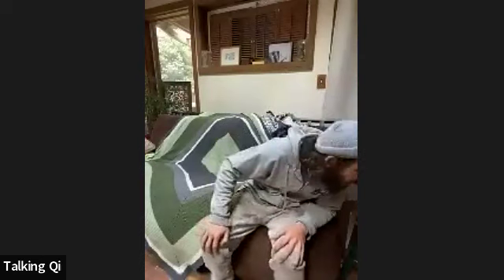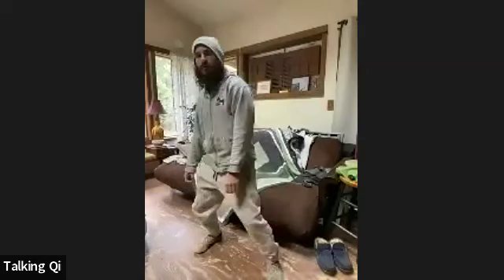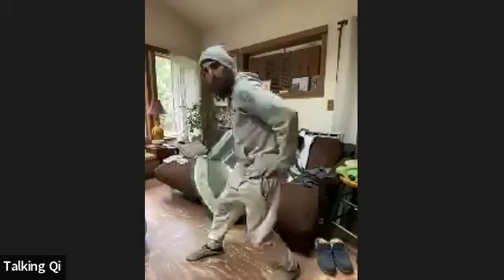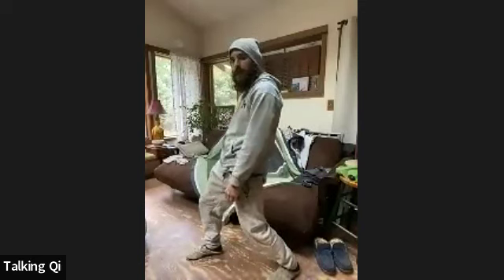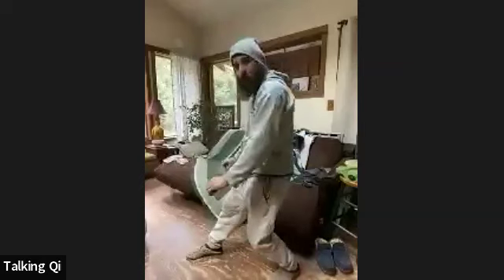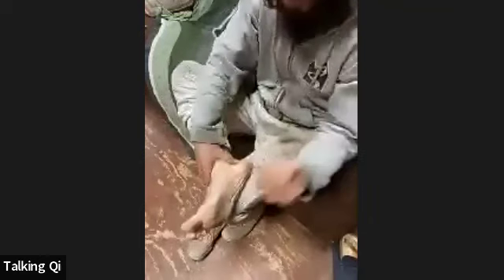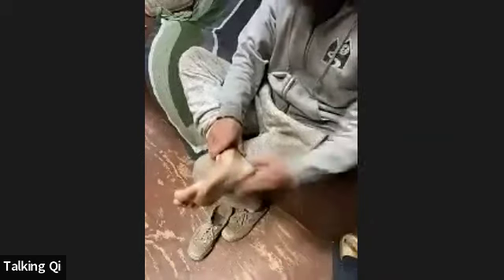4 Seasons. Winter Transition. 10.28.22